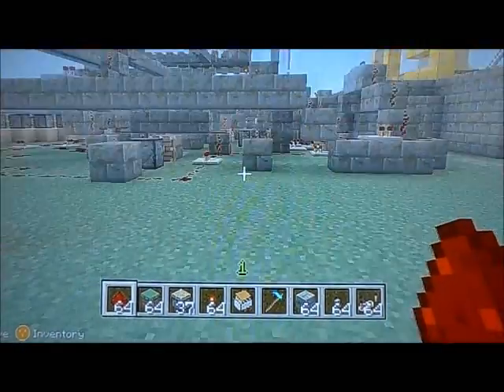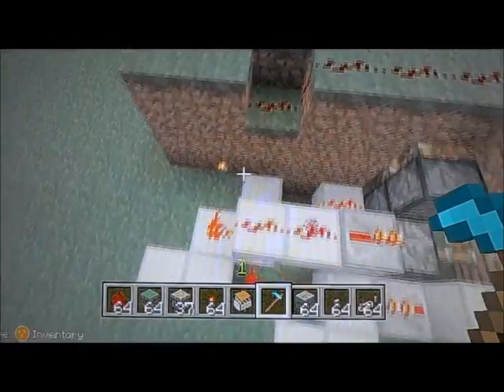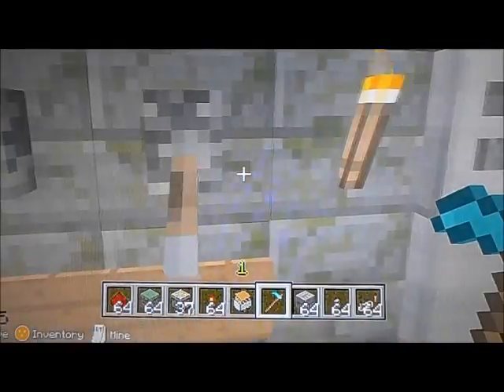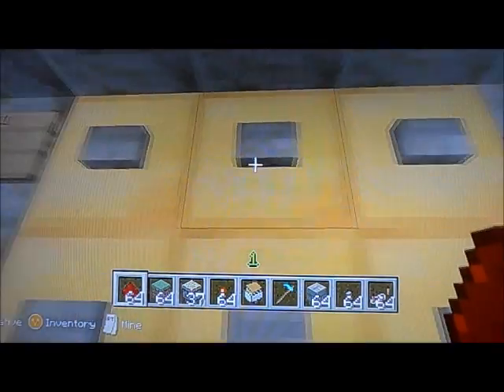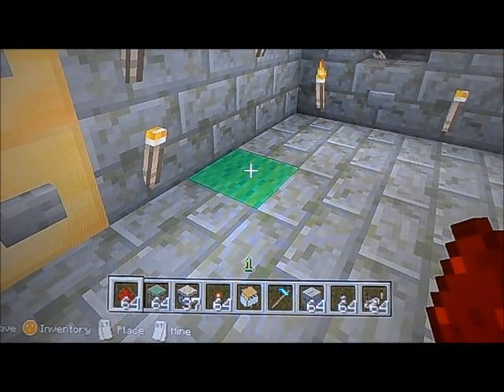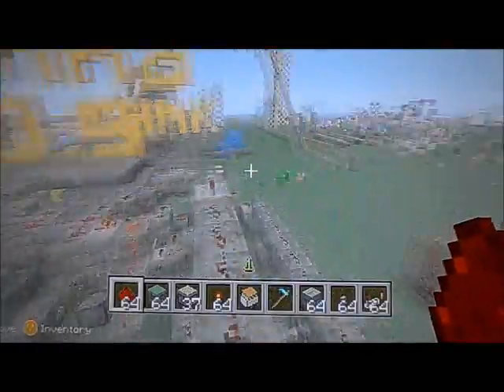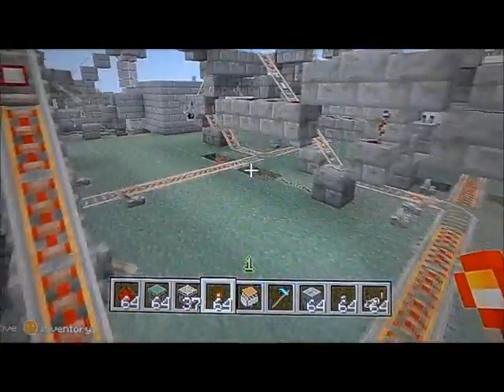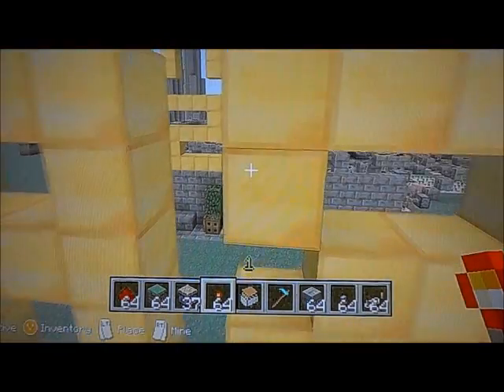Minecraft Working Redstone Bank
I made a working redstone bank on my Xbox Minecraft world check it out!

Redstone
Minecraft bank robbery
Minecraft bank robbery & prison break
My Minecraft working bank system - Using redstone and minecarts
Banking system with redstone
Minecraft: very simple redstone minecart bank system
Minecraft
Hoe activated door
compact
Redstone creation
cool things to do with redstone
Bank
ATM
System
Redstone torch
Bank of minecraft
Piston
Pistons
Working
Xbox
Xbox 360
Combination
Lock
Code
Password
Chest
Rail system
Effective
Amazing
Fully working
Decoder
Memory unit
Repeater
Lever
Button
Xbox 360 minecraft
Multiplayer
server
Minecart
Cool
new code
cart
banking
minecraft baking system
minecraft chest
minecraft hidden chest
Minecraft bank  Minecraft redstone bank